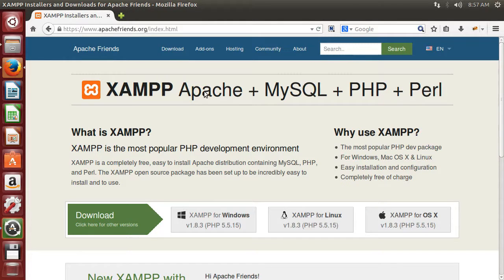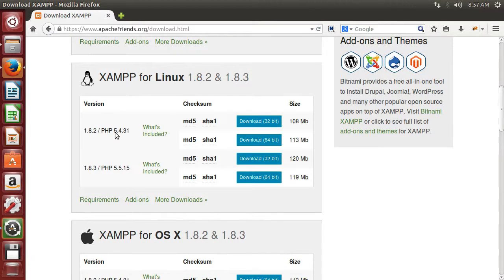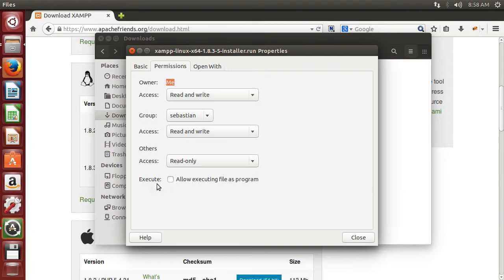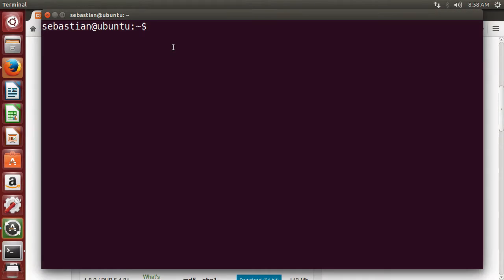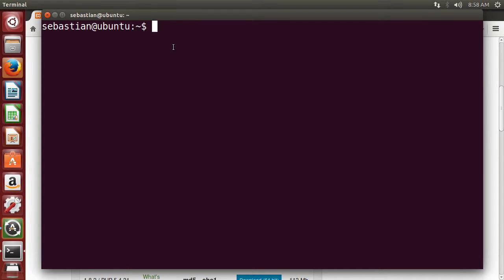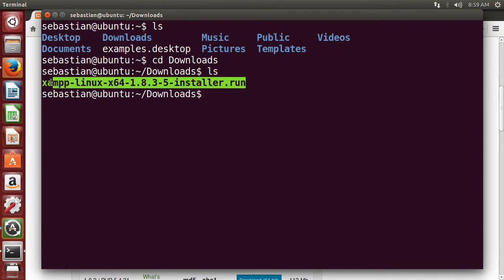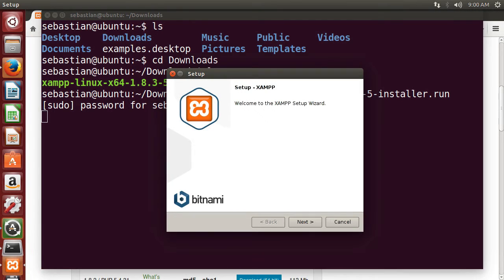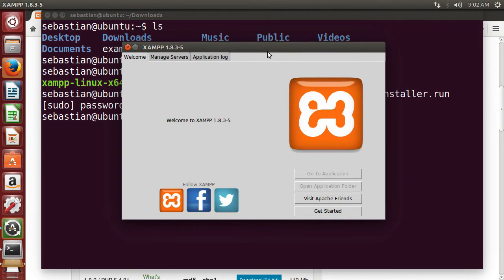02-07: PHP Web Server on Ubuntu with XAMPP